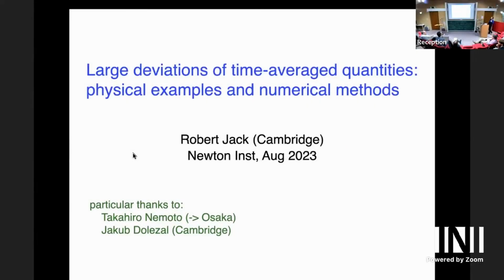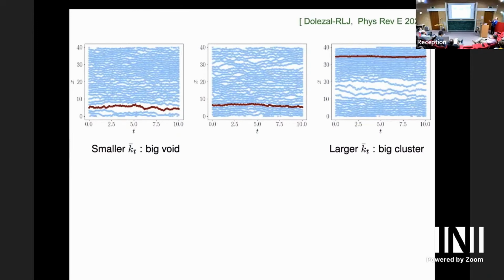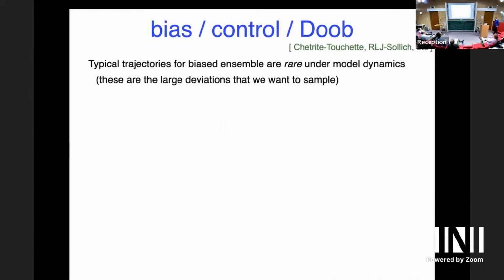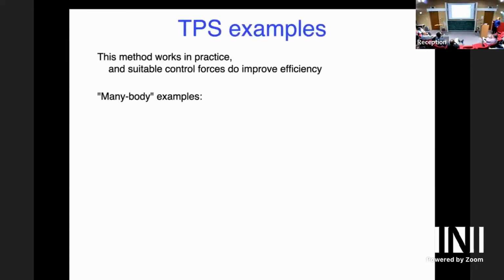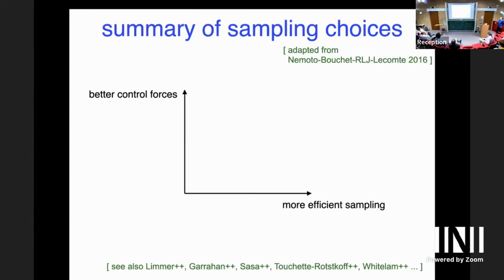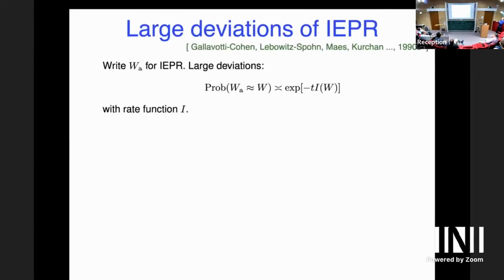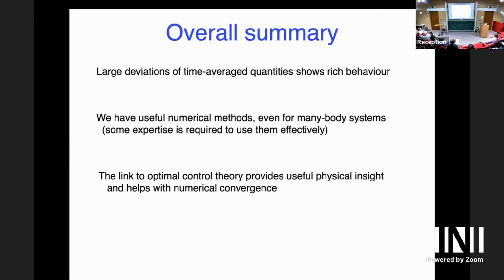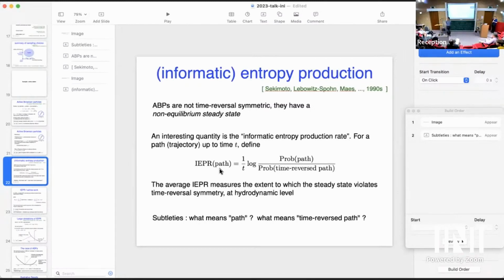SPL | Dr Robert Jack | Large deviations of time-averaged quantities: physical examples...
Speaker(s): Dr Robert Jack (University of Cambridge)

Date: 18th August 2023 – 11:00 to 12:00
Title: Large deviations of time-averaged quantities : physical examples and numerical methods